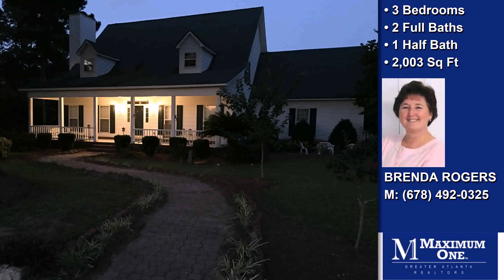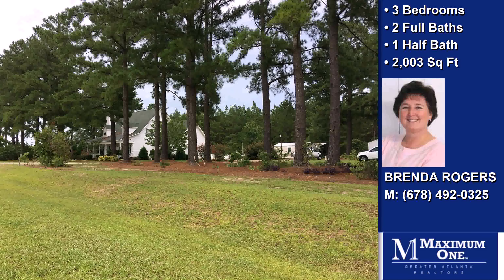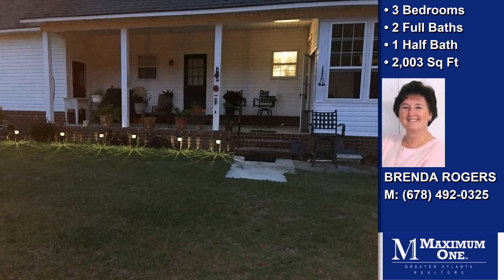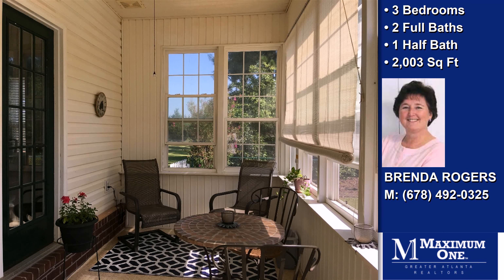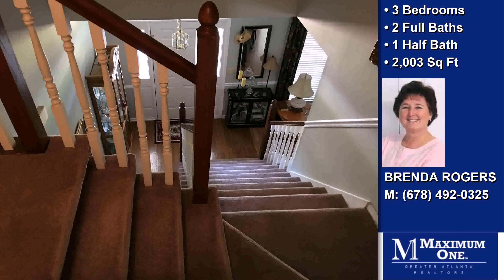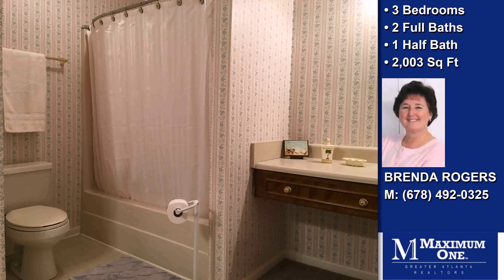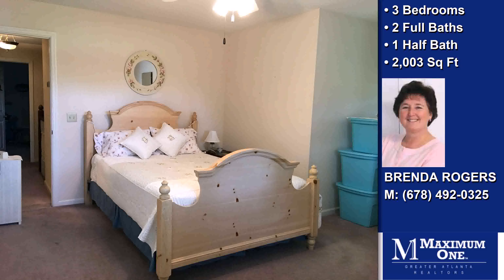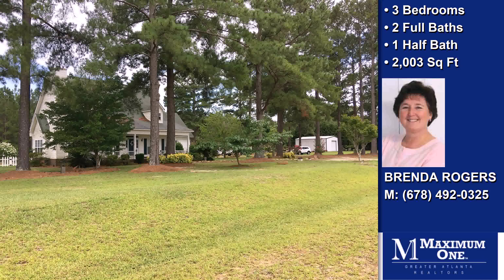VoicePad Preview60808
VoicePad Preview Video60808